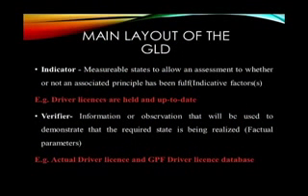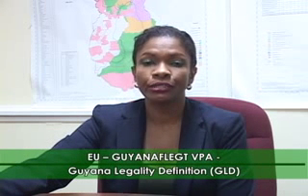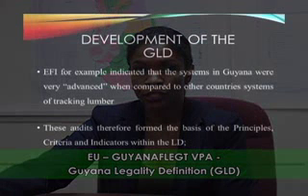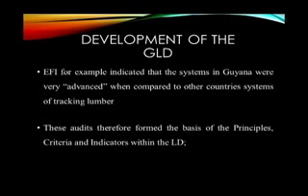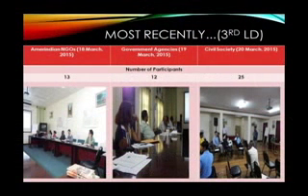Guyana Legality Definition GLD. June 2015